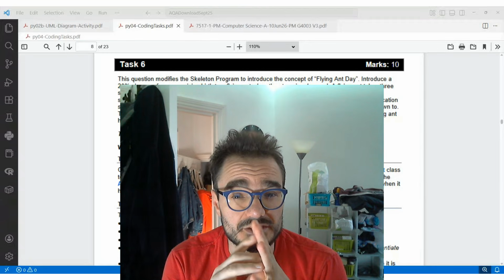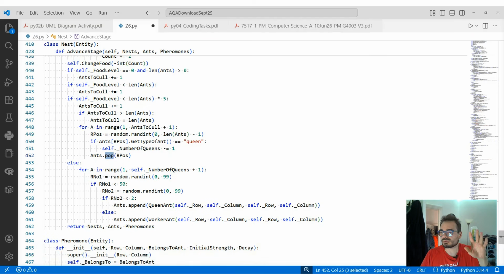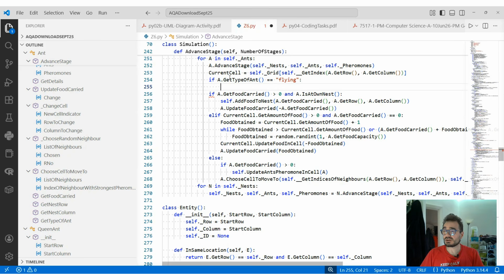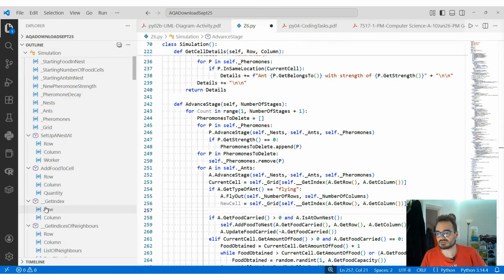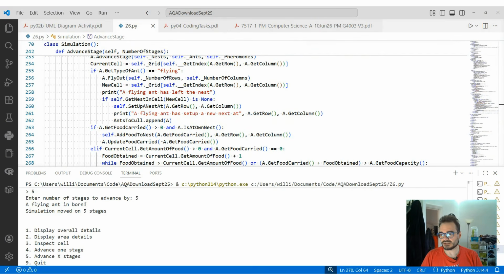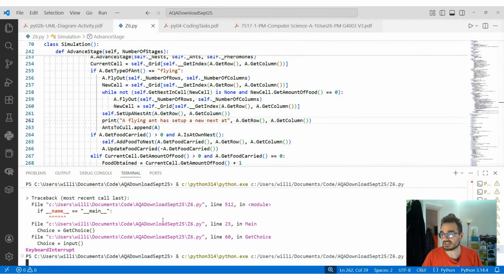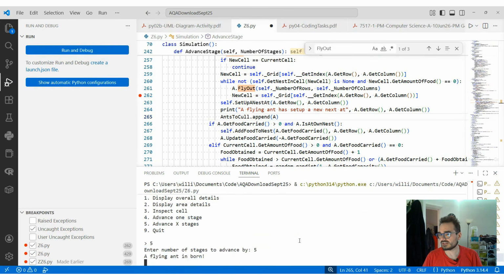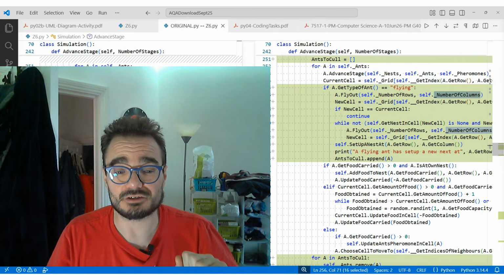Flying Ant Day (ZigZag 6) - Ant Simulator - AQA Computer Science A-level 2026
- A new Ant subclass
- Spawning logic in Nest.AdvanceStage
- Simulation.AdvanceStage does a lot of the work, and you need to know how it works.